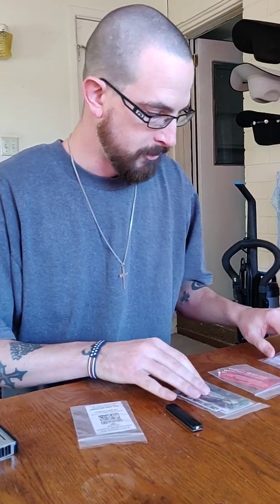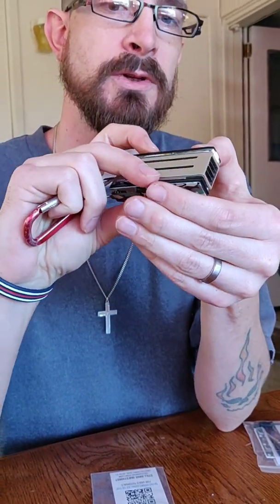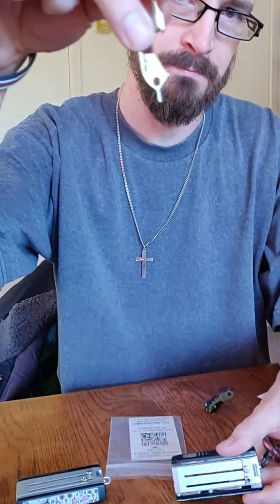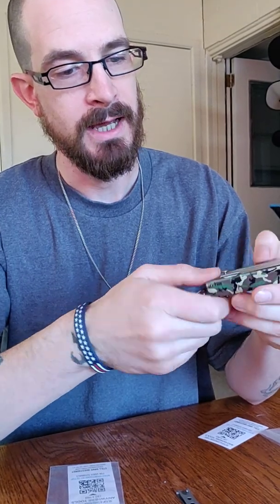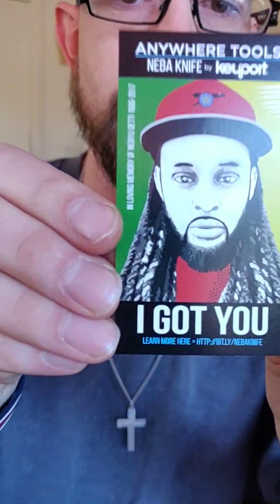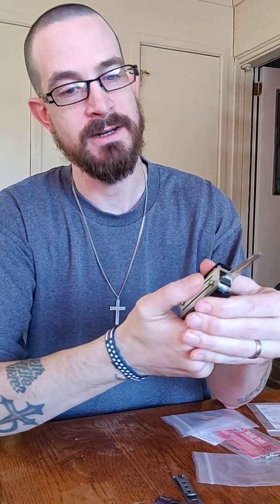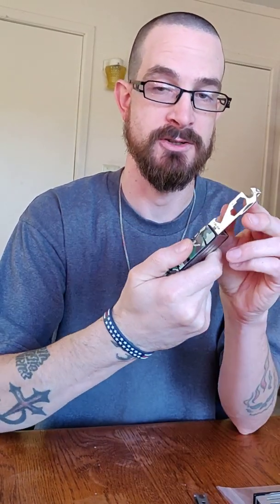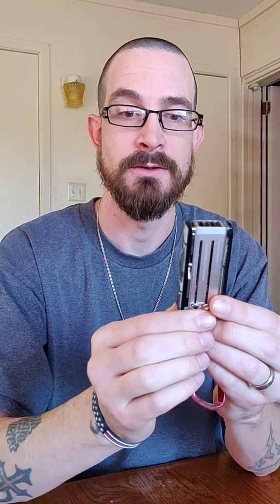Keyport upgrades!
New upgrades for the Keyport system! I still love this product after all this time.